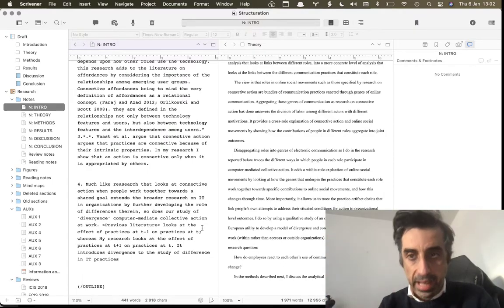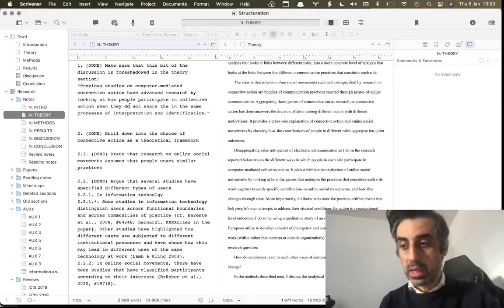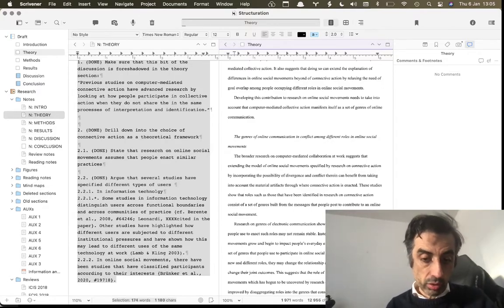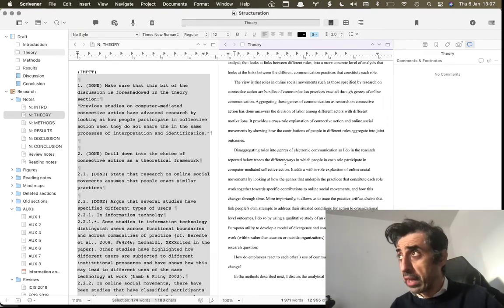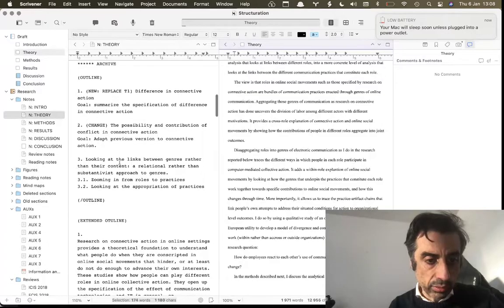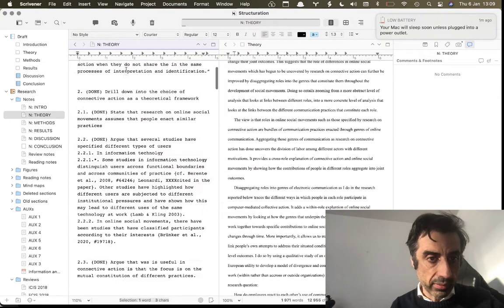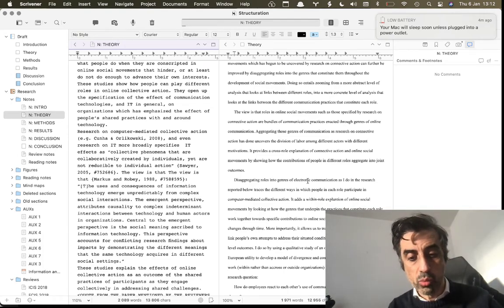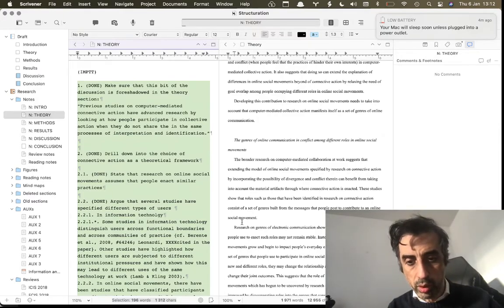What is the most important skill that you need to learn as an academic writer?